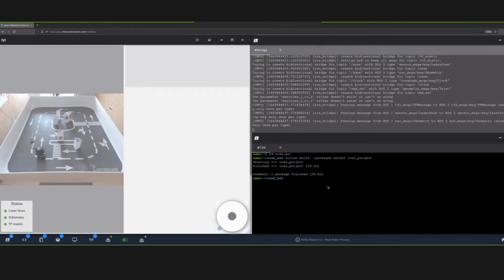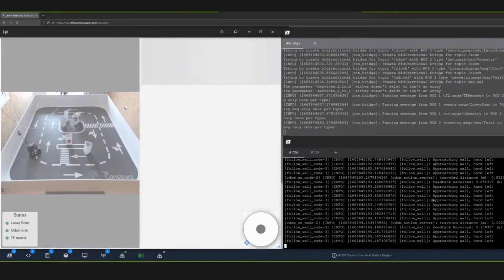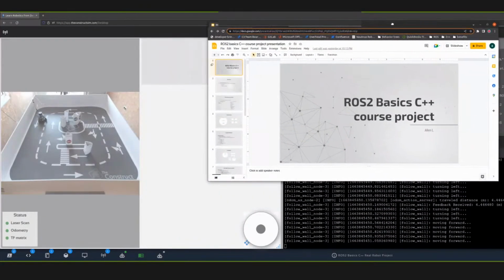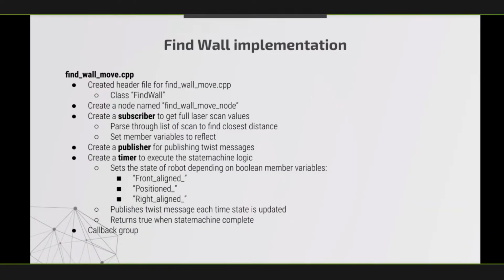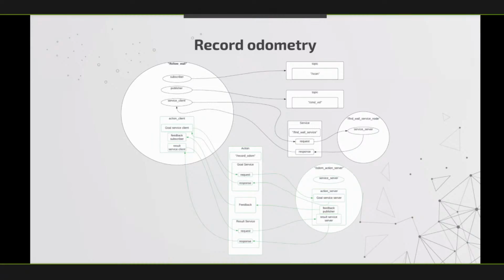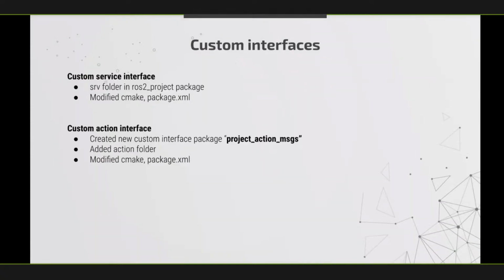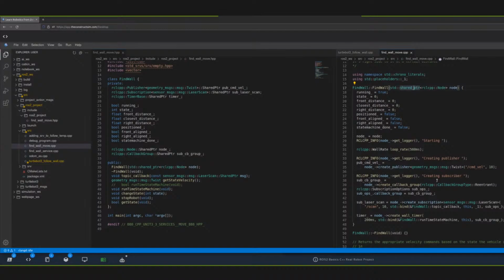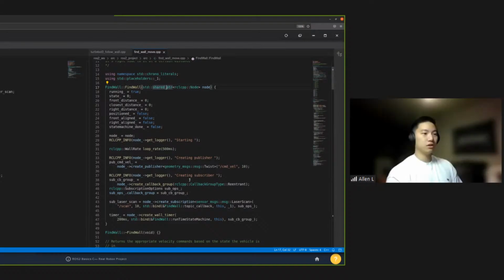Allen Liu ROS2 Basics C++ Project Presentation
Allen Liu will do a presentation of his ROS2 project built during his completion of the ROS2 Basics  C++ course. In this presentation, Allen Liu will show how he made a Turtlebot 3 robot perform a straight line following behavior as well as execute a service that commands the robot to move along the walls of the lab, recording the odometry with action server.

This presentation is part of the ROS2 Basics C++ learning course of The Construct. You can find more information about the course